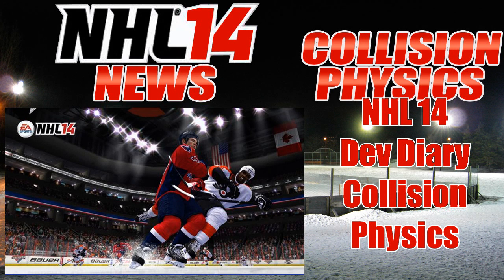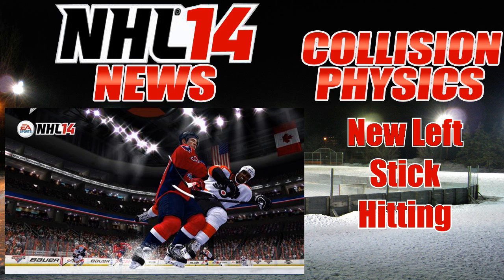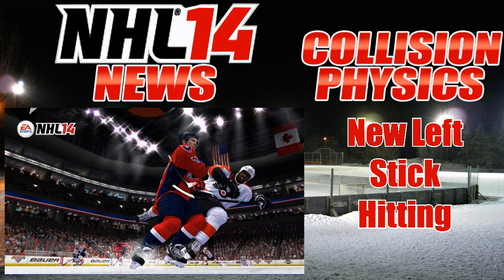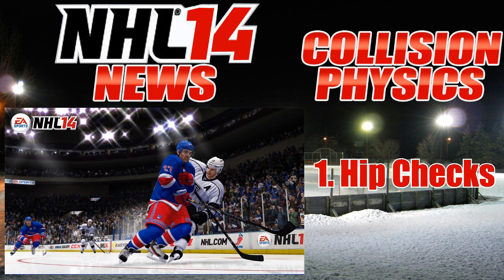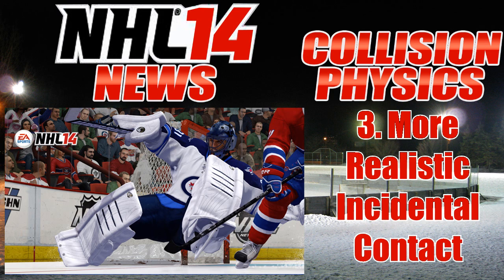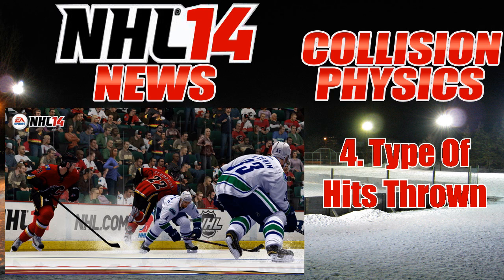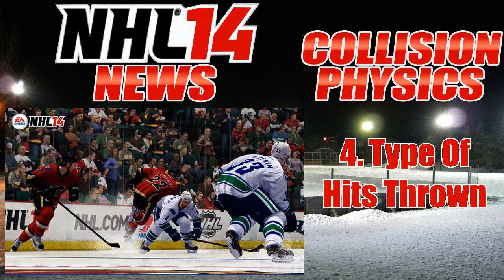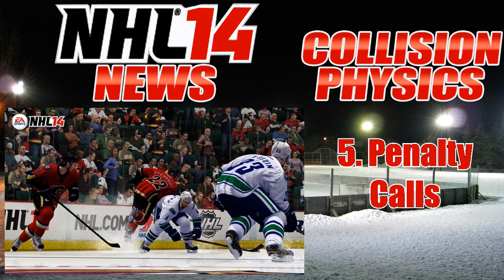NHL 14 News | Dev Diary Collision Physics